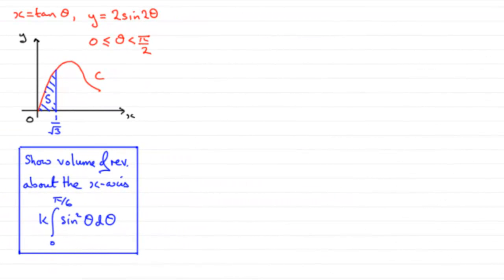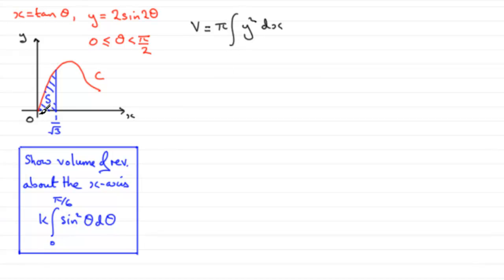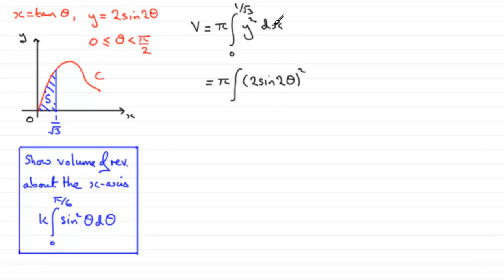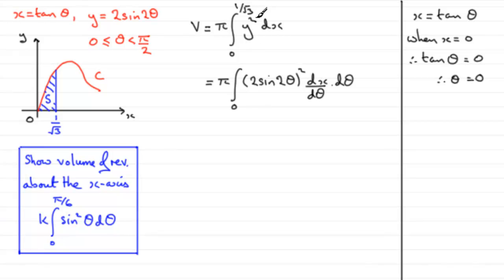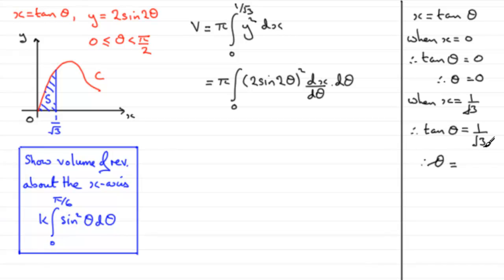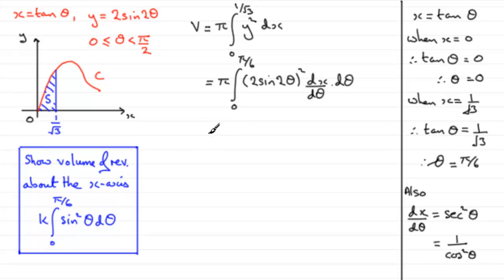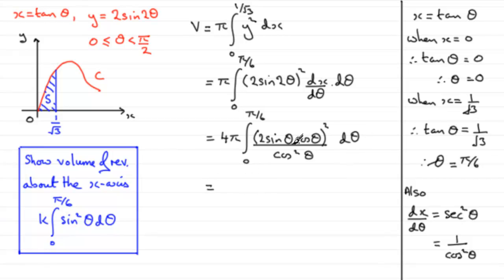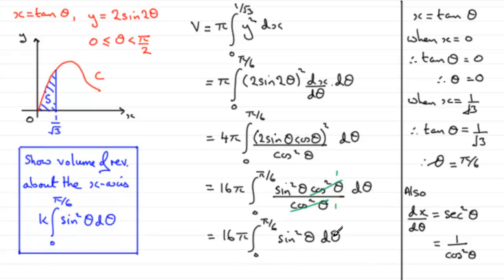Volume of revolution : Edexcel Core Maths C4 June 2009 Q8b : ExamSolutions